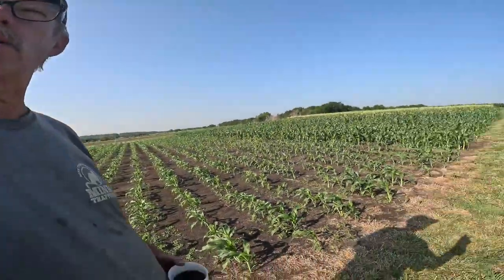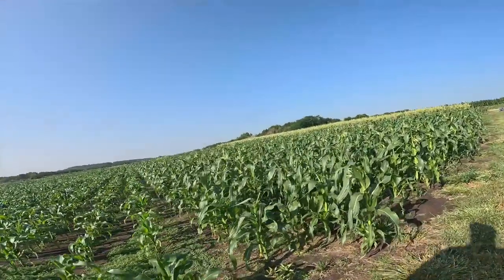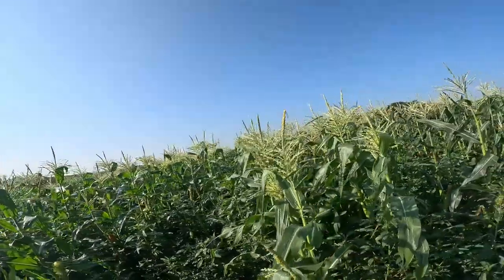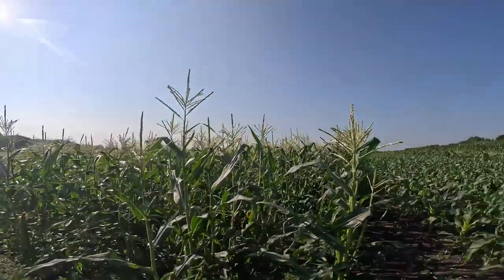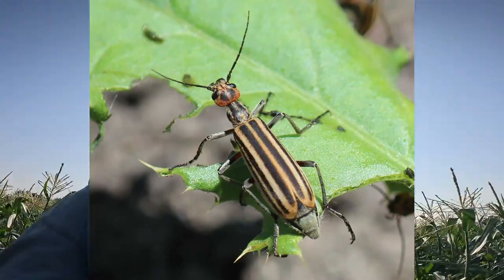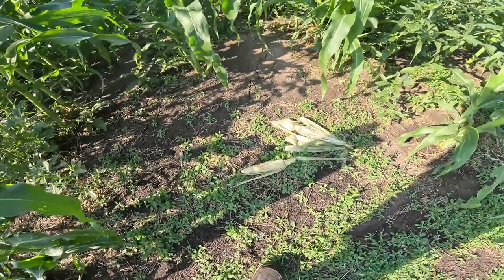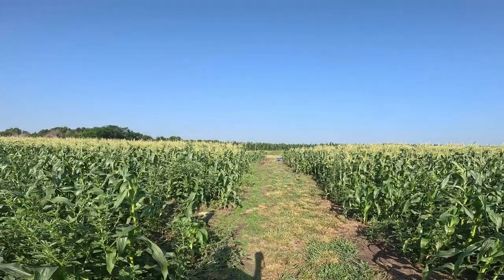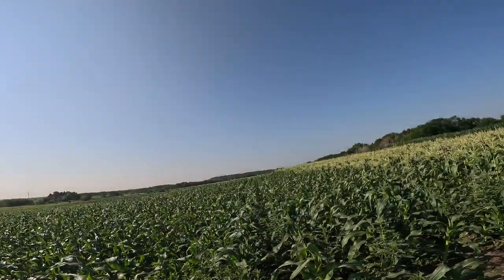Spraying For Insects In Sweetcorn And Raccoon Damage Identification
Join Ed as he shows you when to spray your sweetcorn when you have insect pressure in you crop. Ed also shows you how to identify when Raccoons damage your corn.